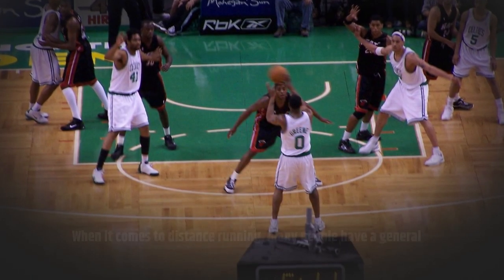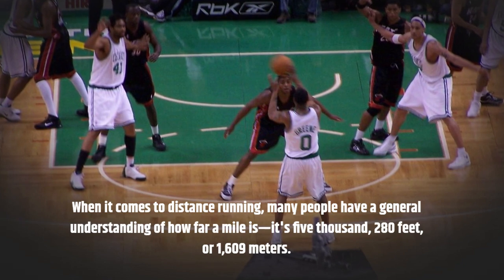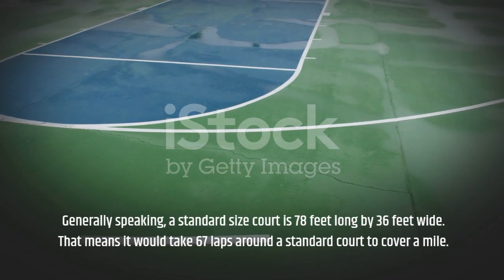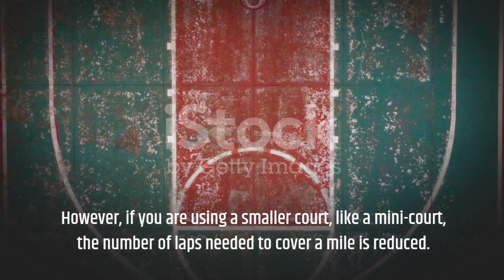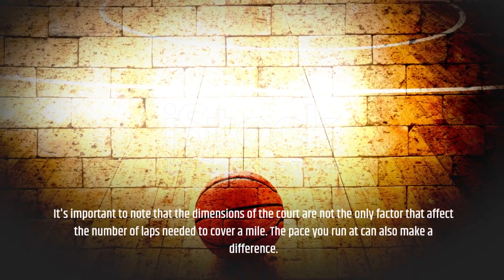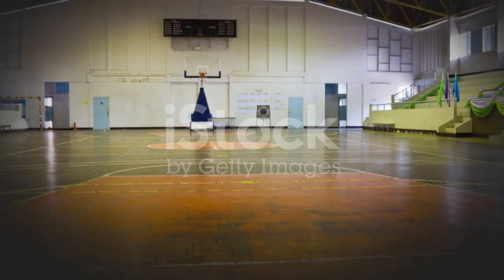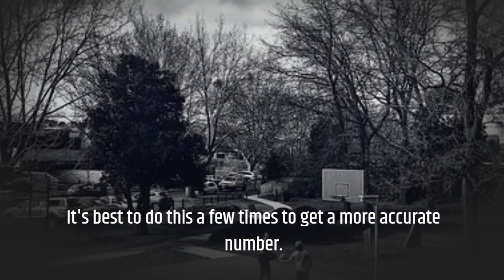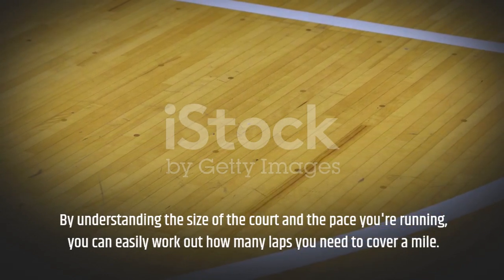How Many Laps Around Each Court Makes A Mile?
This video will provide viewers with an in-depth look at how many laps around each court makes a mile. We'll first look at the length of a court and then break down the number of laps required to run a mile.

We'll look at the different types of courts, such as a basketball court, tennis court, and volleyball court, and how many laps of each court would be required to make a mile.

We'll also look at different strategies to make the laps more efficient and how to pace yourself during the mile. Lastly, we'll look at how to calculate the distance of a mile as well as any other measurements you may need.

This video will provide viewers with the information they need to know in order to calculate the number of laps they need to complete to make a mile.